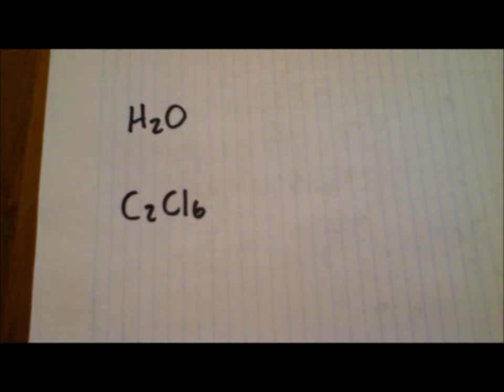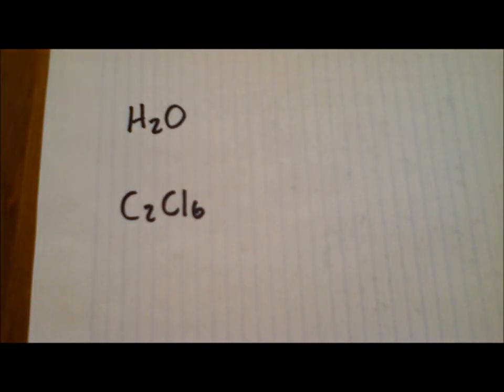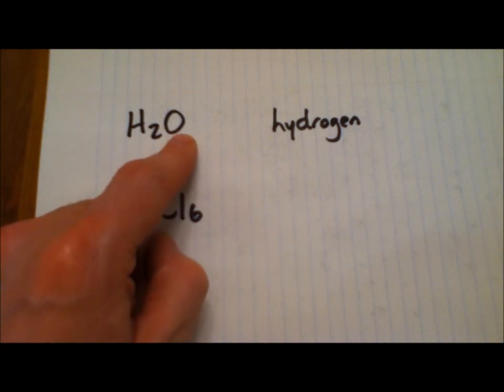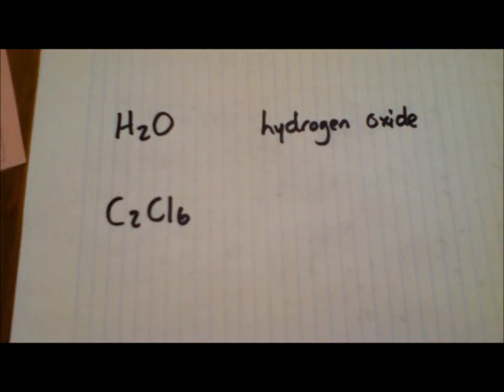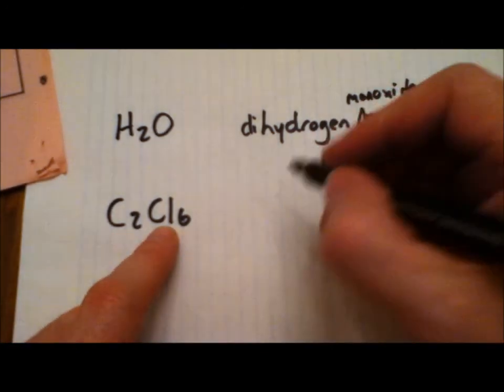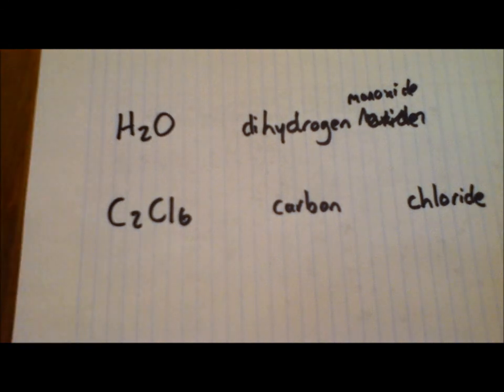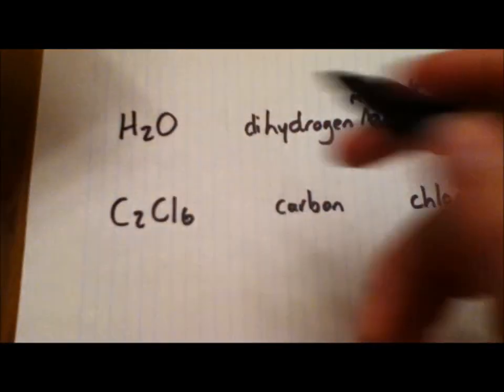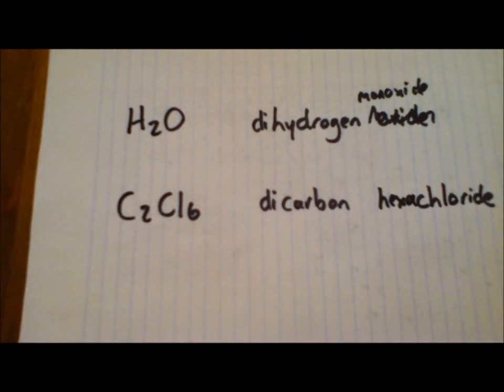Naming Molecular Compounds 1